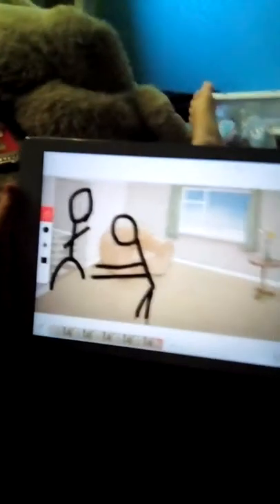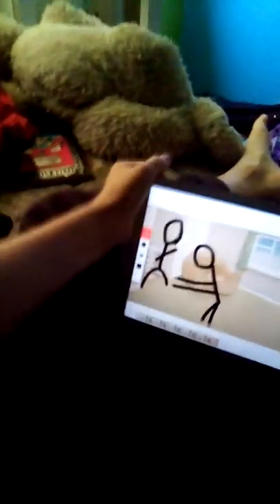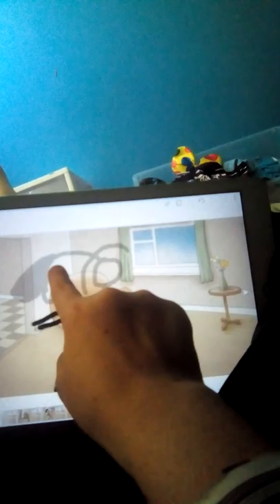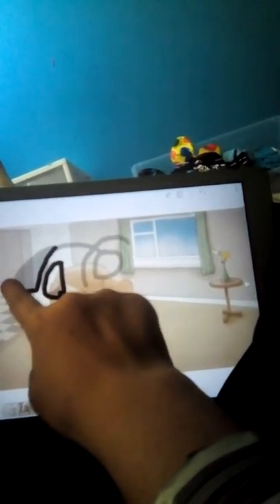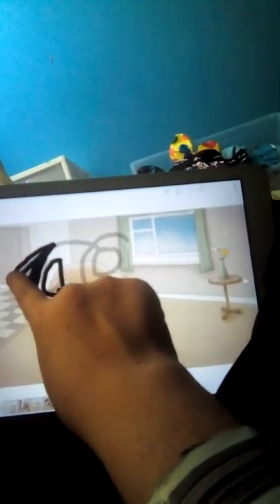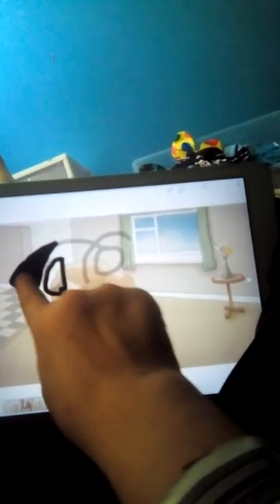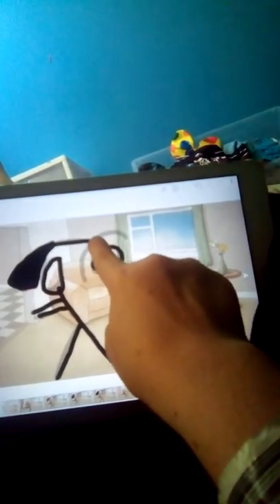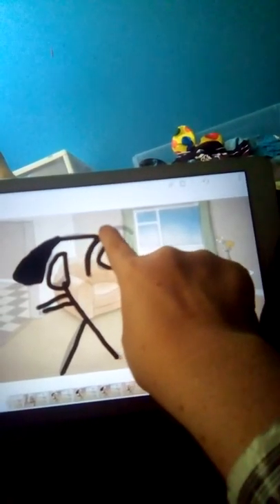My Stick Fight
Draw With Jazza go check him out